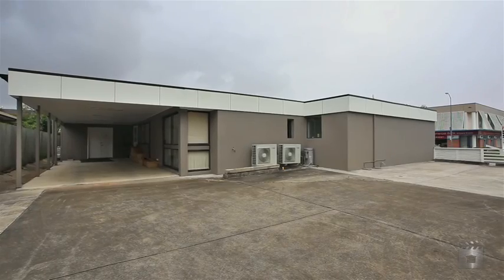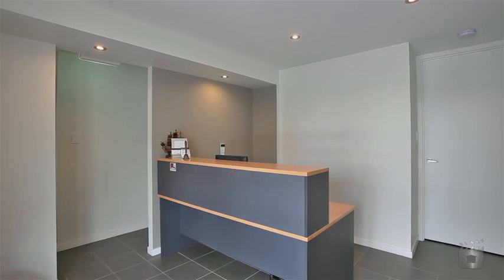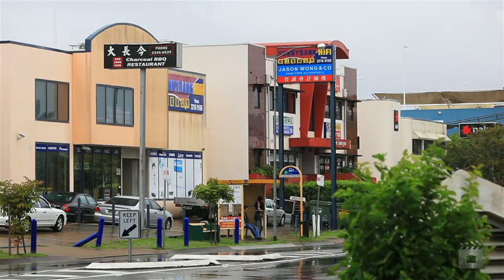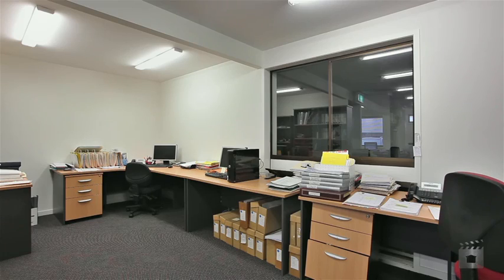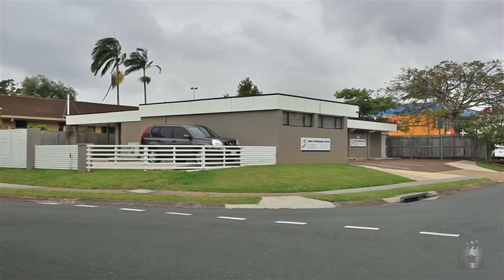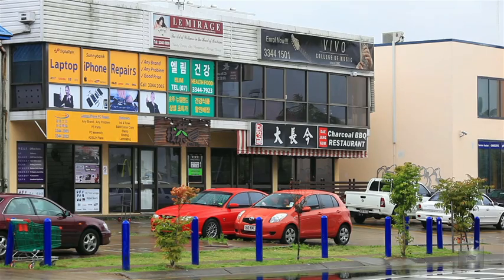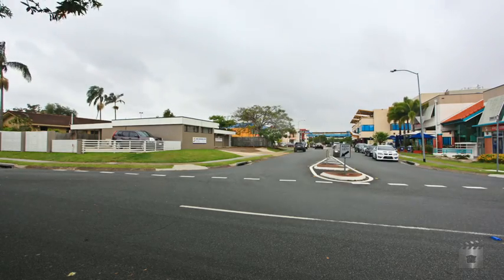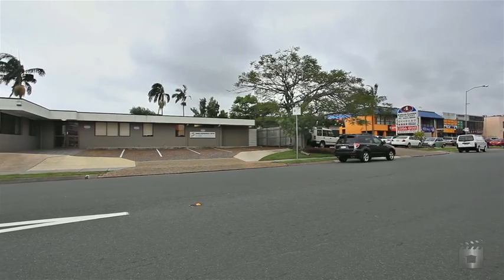2 Zamia Street, Sunnybank QLD By Daniel Doran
Property Video shoot of 2 Zamia Street, Sunnybank QLD by PlatinumHD for LJ Hooker Commercial Brisbane